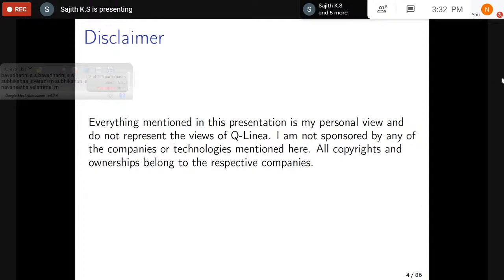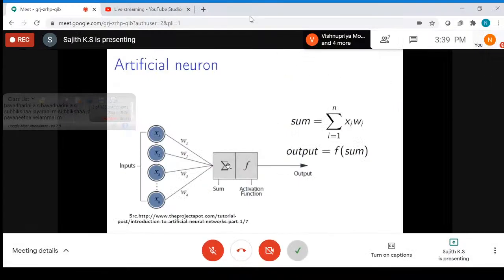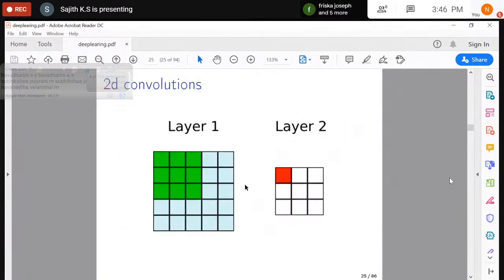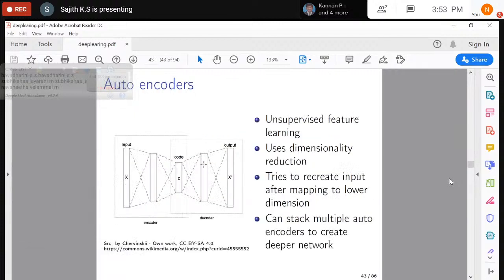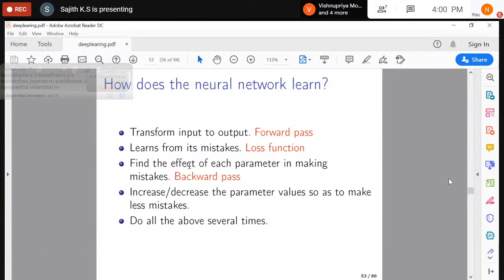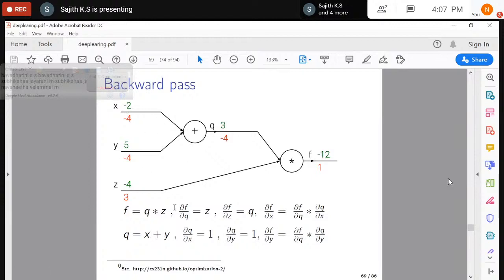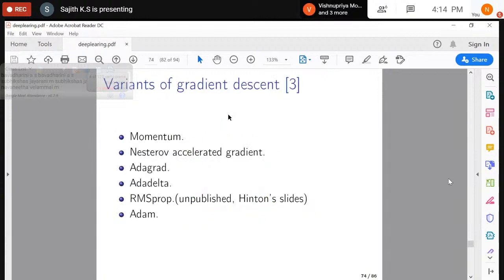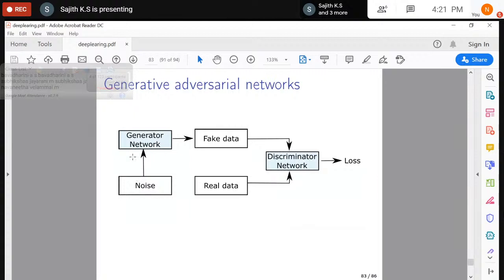Webinar on, “Image Analysis using Deep Neural Networks